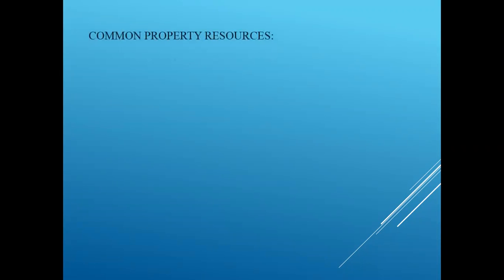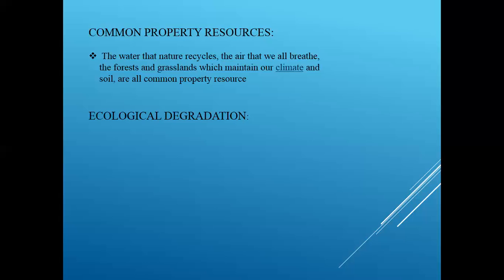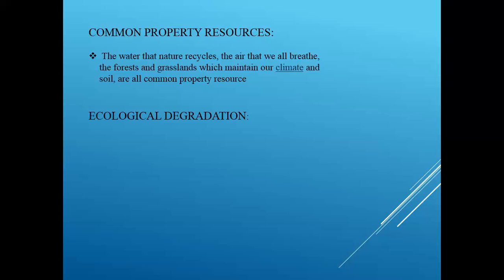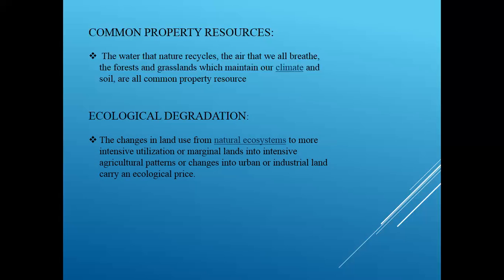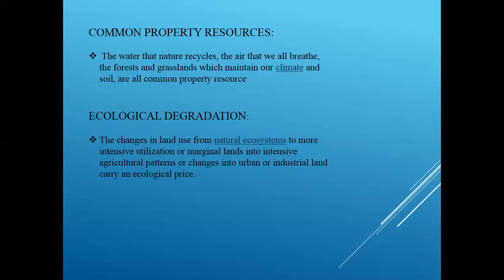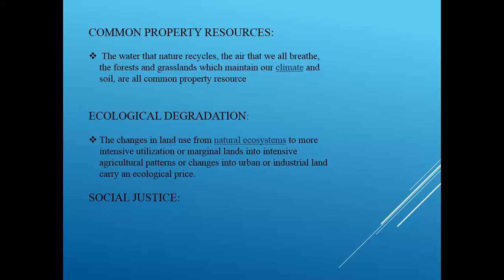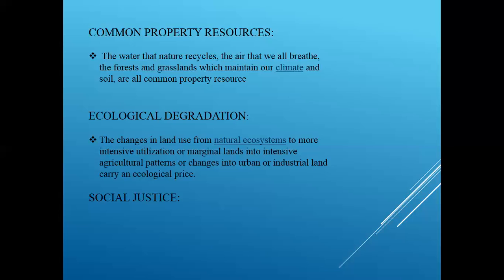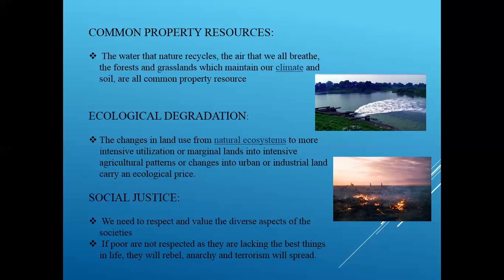human population and env 10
MC-2, MODULE-6,B.TECH CSE SEC A,B,C,D, B.TECH ECE
EVS201, MODULE-5,BSCPA, BMLT,BMRIT, BOPT